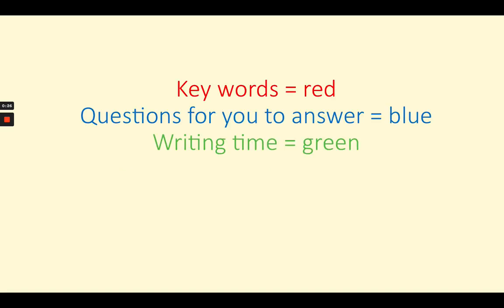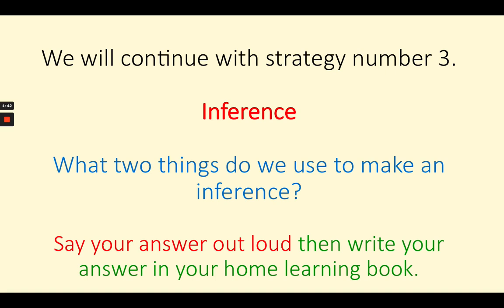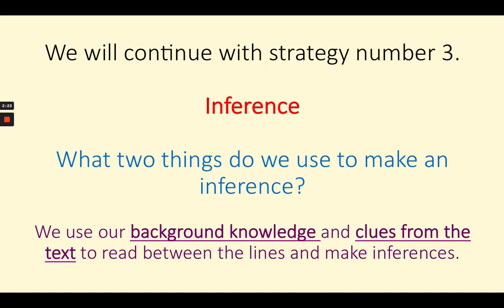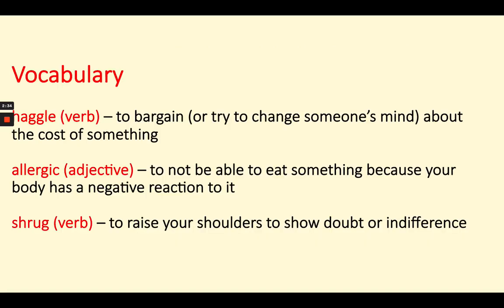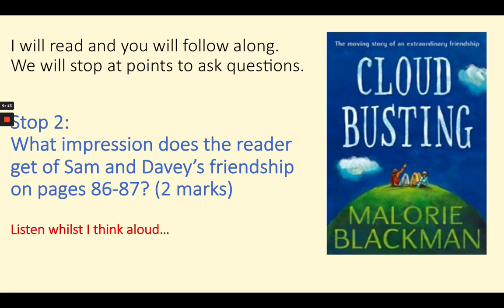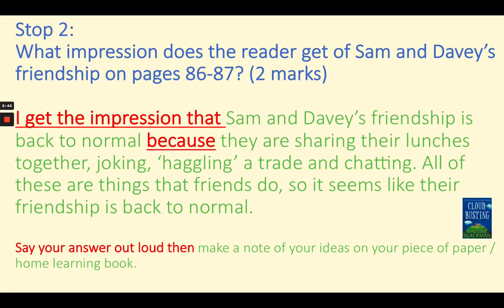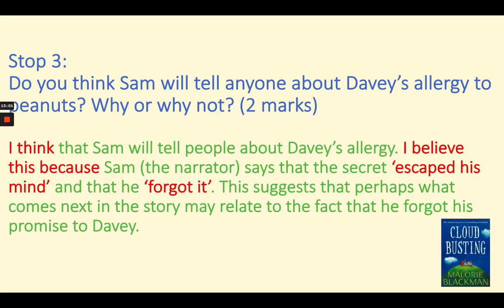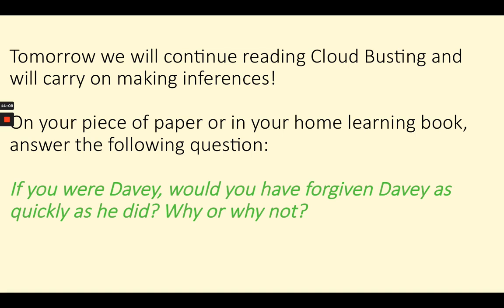Cloud Busting Lesson 10